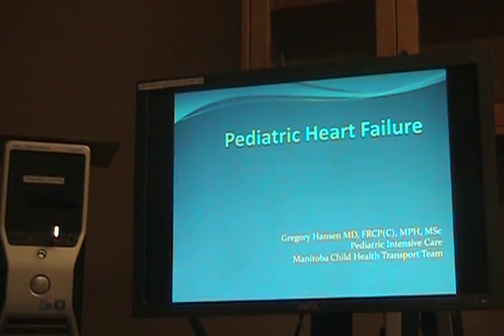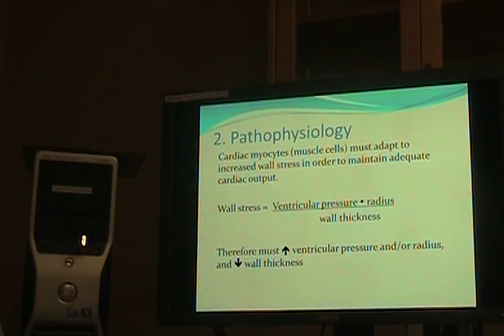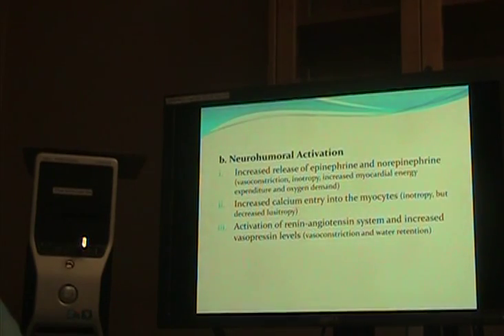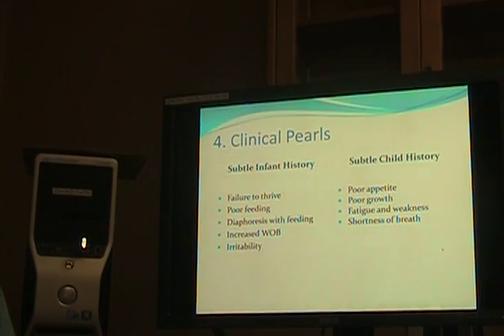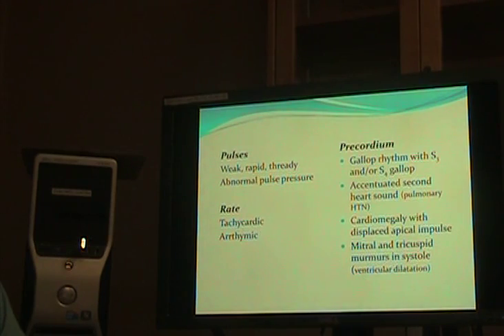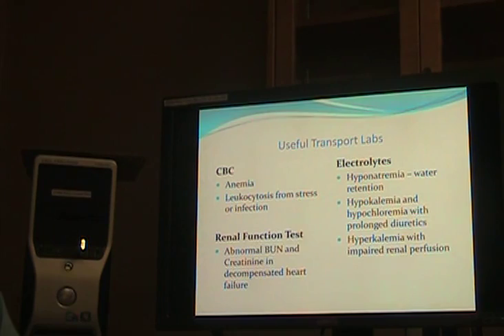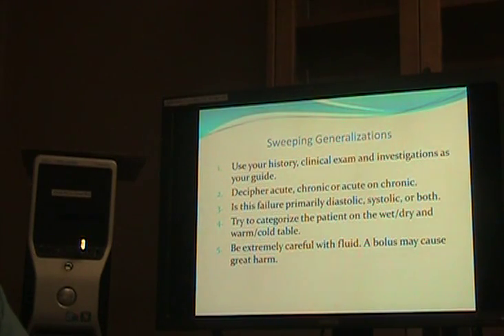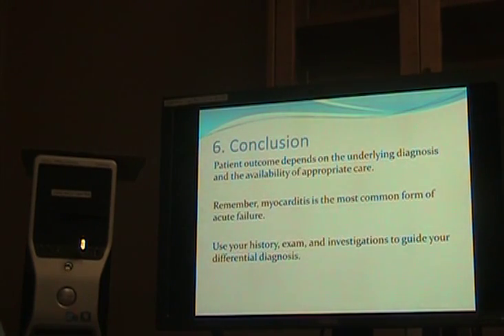Managing the Pediatric patient in heart failure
Another one of our Child Health Transport team lectures describing the pathophysiology and approach to management of the patient in heart failure